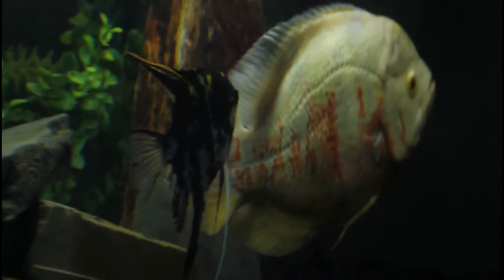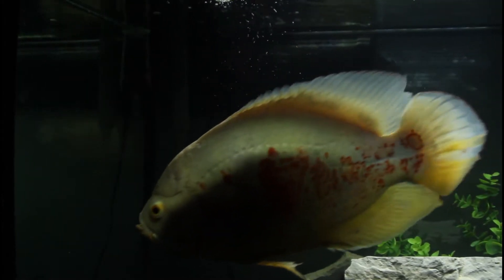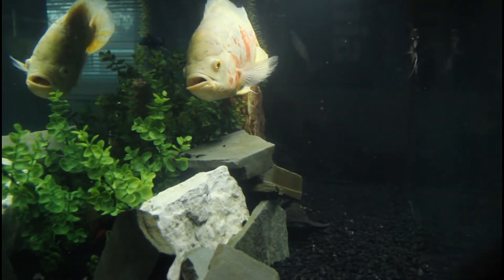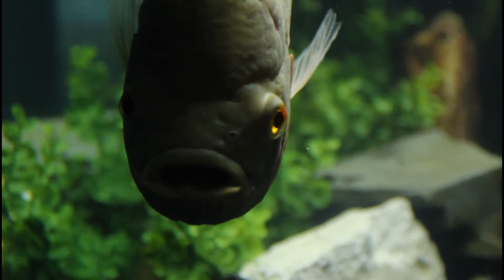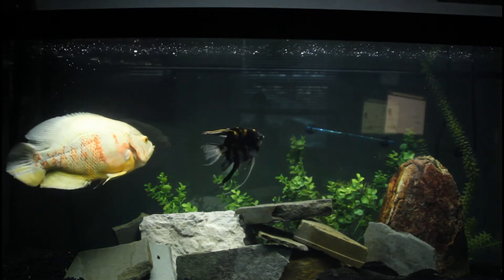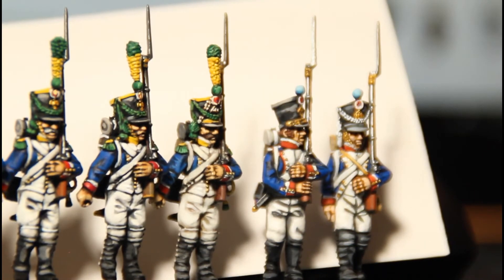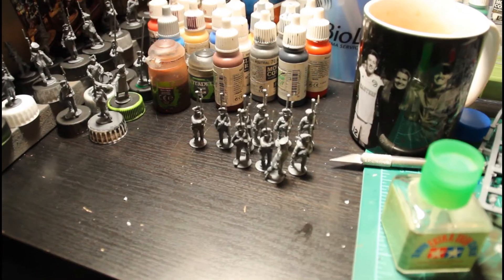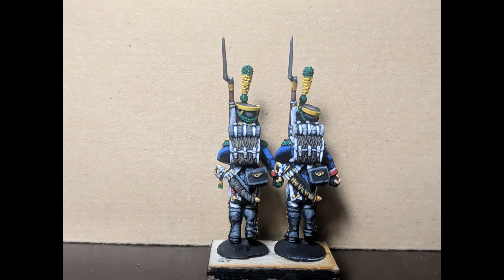Hobby Update (11) - Holiday Update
Back again with another update. Here I voiceover a few updates both on the desk and in life. Sorry for the shakiness and focusing, trying out a new camera and only have a zoom lens. Not ideal.